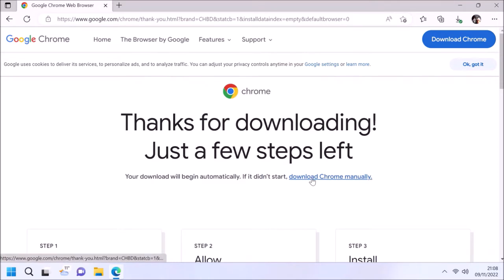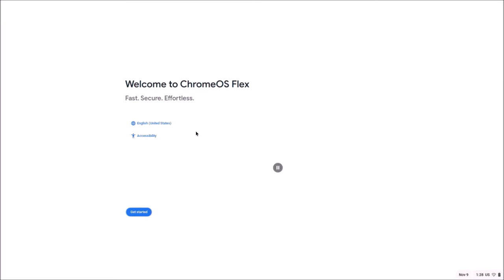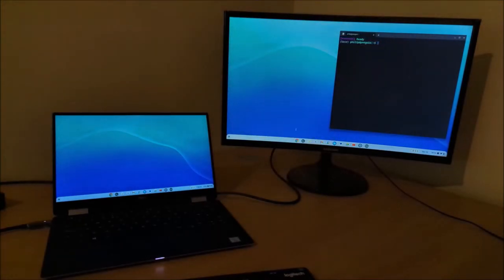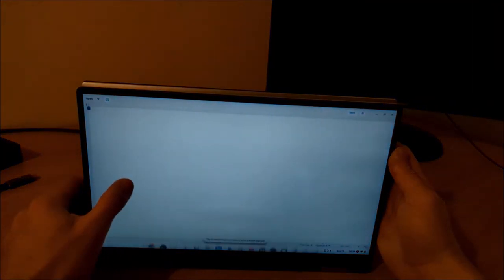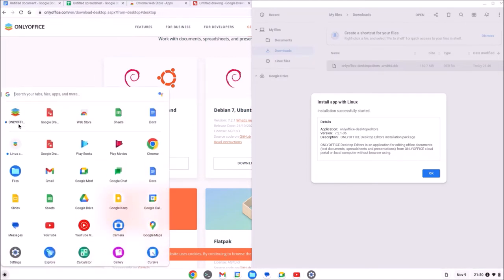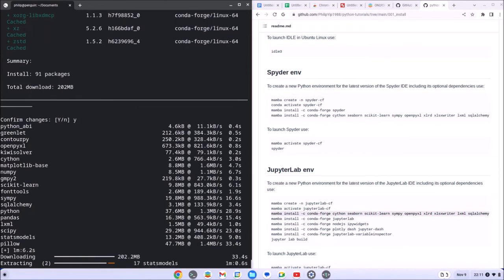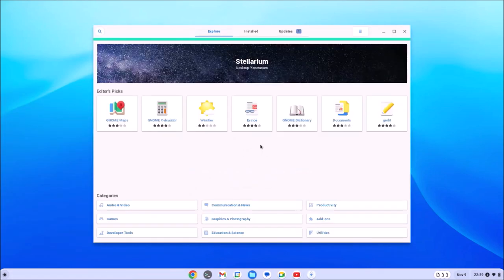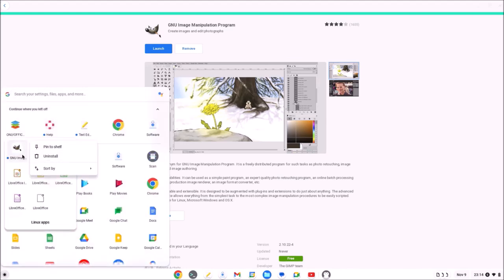Chrome OS Flex Install on a Dell XPS 13 9365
In this video I look at the installation of Chrome OS Flex on a Dell XPS 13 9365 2 in 1 Touchscreen Device which has a Laptop, Tablet and Docked Mode. I configured the Dell UEFI BIOS Settings to use the AHCI SATA Operation, Secure Boot and enabled the required performance and virtualisation technologies required to run Chrome OS Flex.

This system has a high DPI touchscreen monitor and I test it on a docked multimonitor configuration using a Dell Thunderbolt WD19TB Dock with a standard DPI monitor. I also test it out the touchscreen using laptop and tablet mode. In tablet mode, the touchscreen and rotation sensor work fine with this operating system with the rotation sensor rotating the screen and touch input matrix when flipped to horizontal or vertical orientations. The touchscreen keyboard also works well with native apps. I also look at setting up a Linux Terminal which uses a Debian VM under the hood. I use this to install Only Office Desktop Editors and VSCode with .Deb packages. I install Python, IDLE, Spyder and Jupyter using Mambaforge and test these IDEs out. I also installed Flatpak and FlatHub using the Advanced Package Tool apt and useFlatHub to install GEdit and GIMP.

Unfortunately at this time of writing the touchscreen keyboard does not respond when pressing into a text input field using a Linux Application. This is something the development team are still working on.